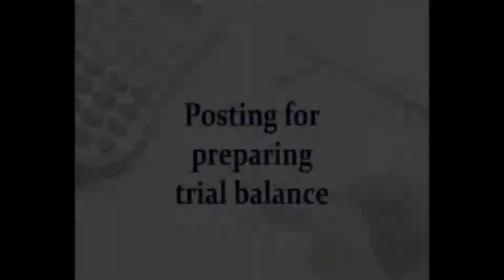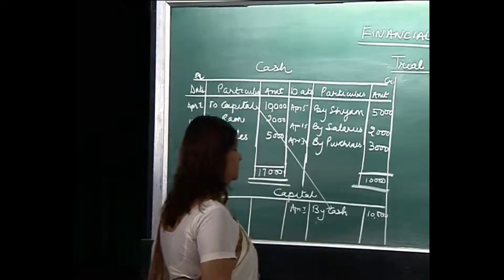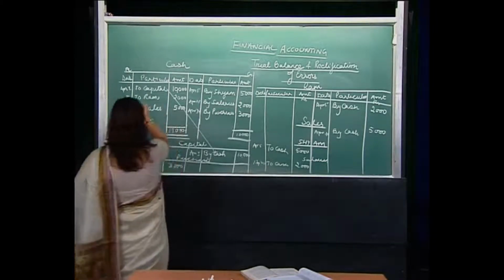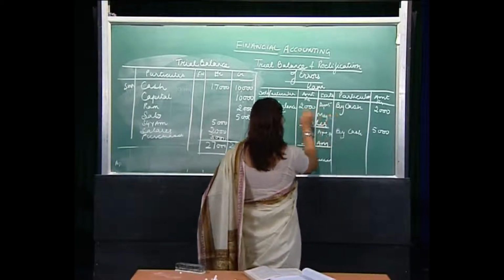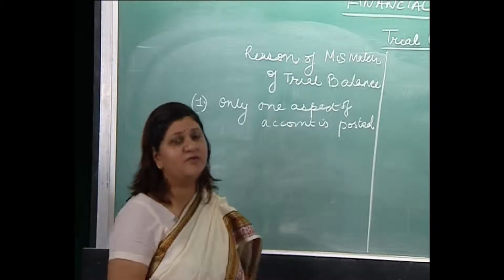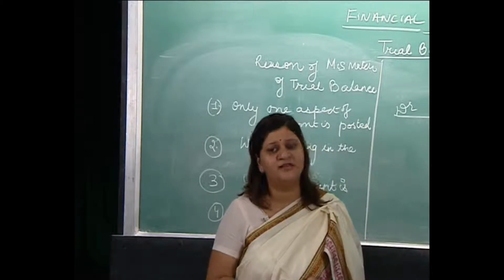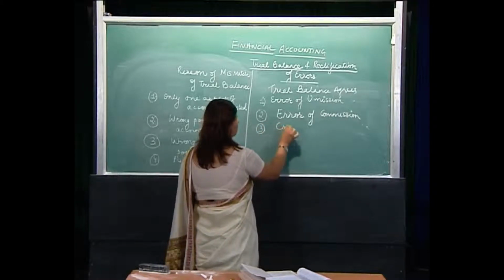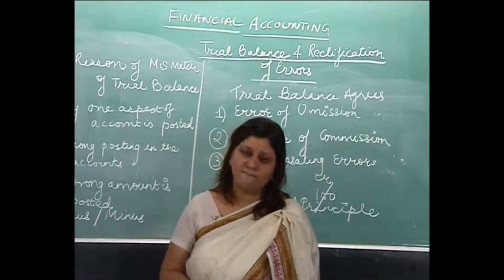W12L1 - Part 34 - Trial Balance and rectification of errors